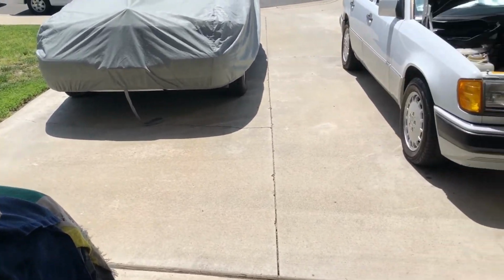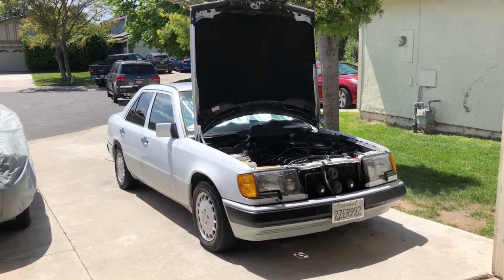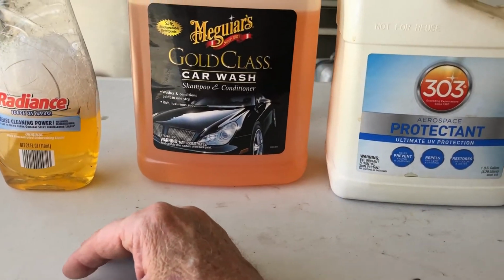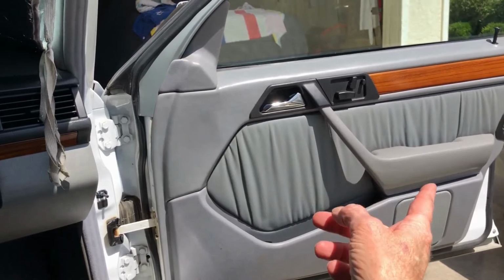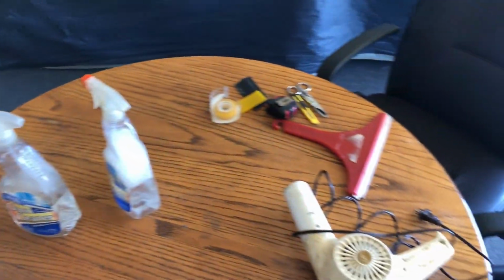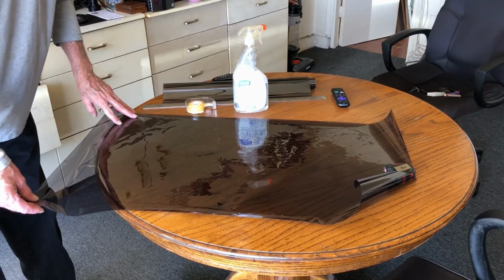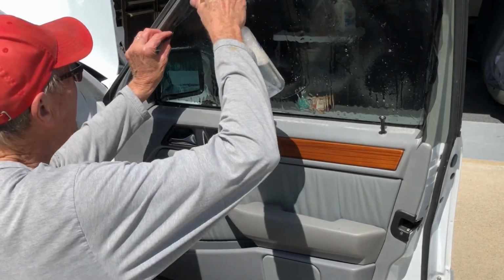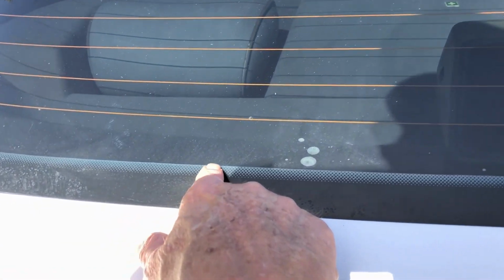W124 WASH AND TINT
Cleaned her up today and tinted passenger side window only lol, old tint was really bad ,so replace, cost $16 , works for now at protecting the interior from the brutal summer sun coming up.
Links of products I use, wow price has gone up , blame Covid.